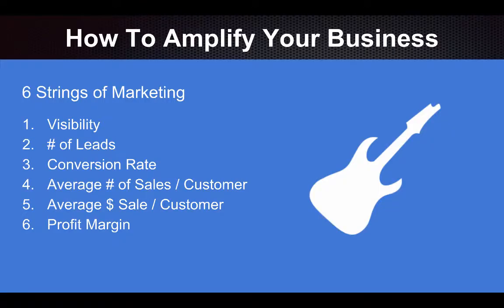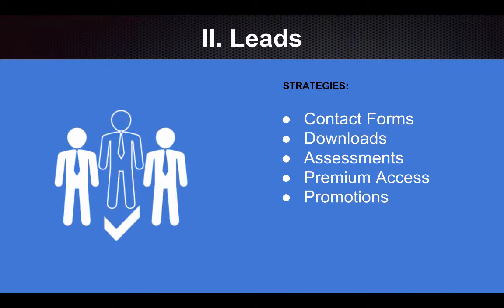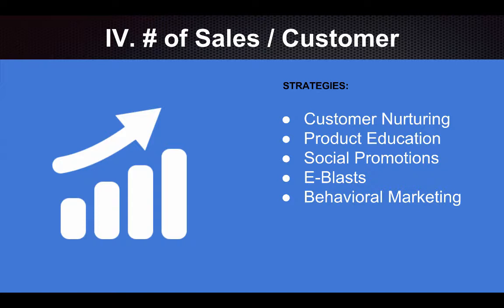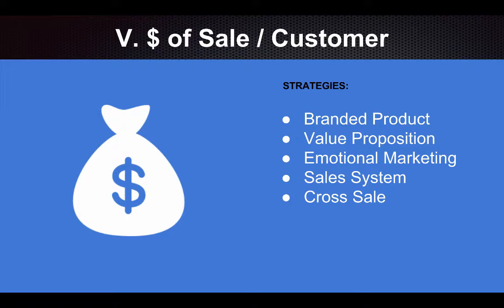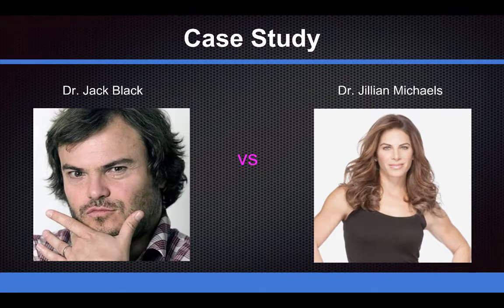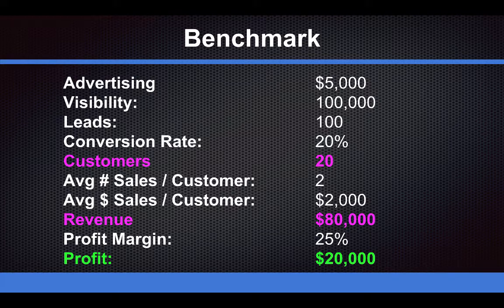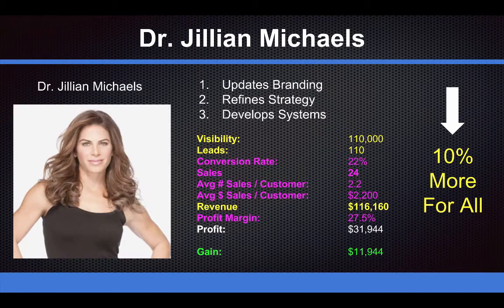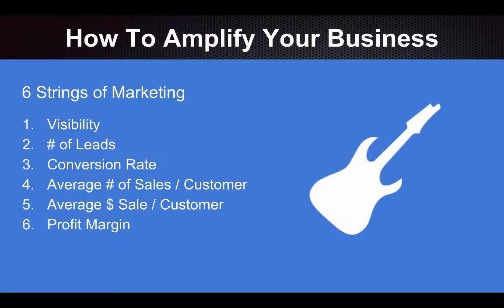The 6 Strings of Marketing & Business Growth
The 6 Strings of Marketing & Business Growth - Visibility, Lead Generation, Conversions, Sales Transactions, Pricing, Profit Margin.

Dial in to these key KPIs and Amplify Your Business.